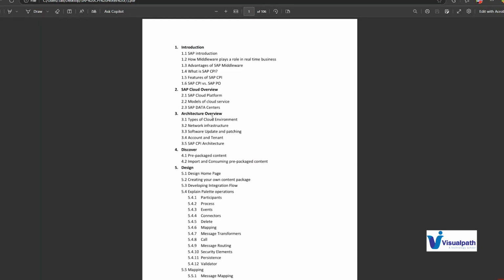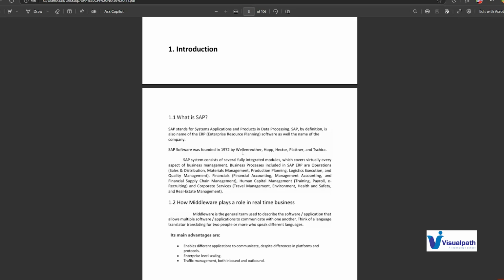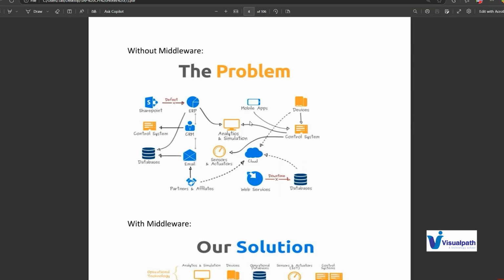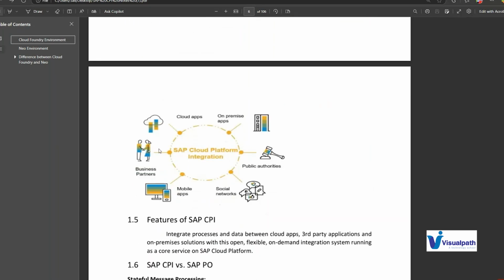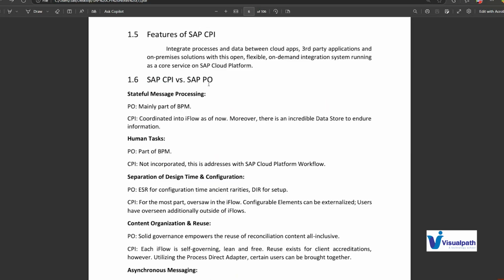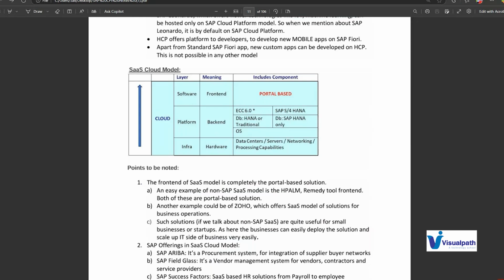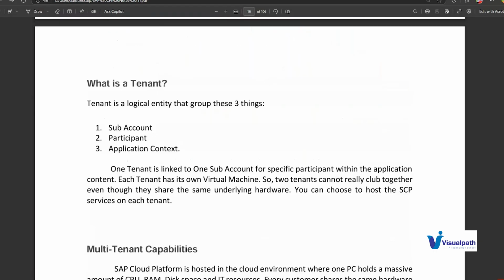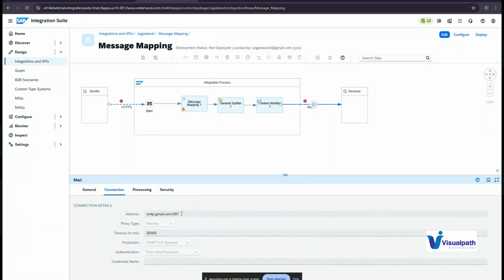Learn SAP CPI in 2025 – Complete Guide for Beginners to Advanced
🚀 Learn SAP CPI in 2025 – A complete step-by-step guide to mastering SAP Cloud Platform Integration (CPI). From basics to advanced concepts, this training is designed to help you integrate applications seamlessly in the cloud.

🔑 What You’ll Learn:
✅ Introduction to SAP Cloud Platform Integration 🌐
✅ iFlows, Adapters & Integration Patterns ⚙️
✅ Message Mapping & Error Handling 🛠️
✅ Connectivity with SAP & Non-SAP Systems 🔗
✅ Real-Time Projects & Hands-On Scenarios 📊
✅ Advanced CPI Features & Best Practices

📌 SAP Consultants & Developers
📌 Integration Architects & Admins
📌 IT Professionals moving to Cloud Integration
📌 Beginners aiming for SAP CPI Certification

Available Globally: USA | UK | Canada | Australia | Dubai | India